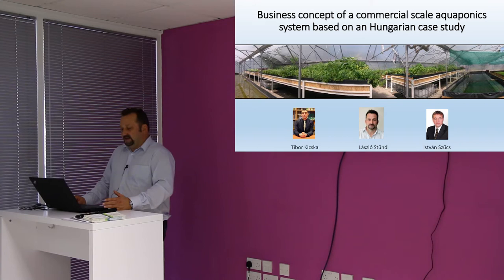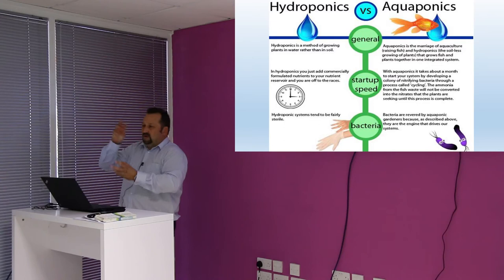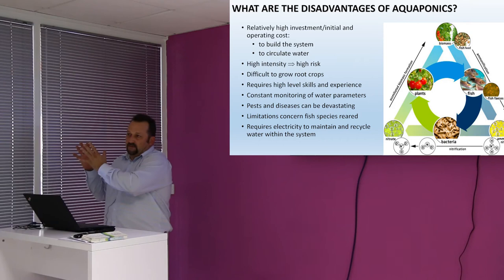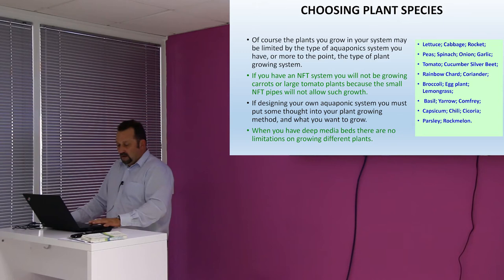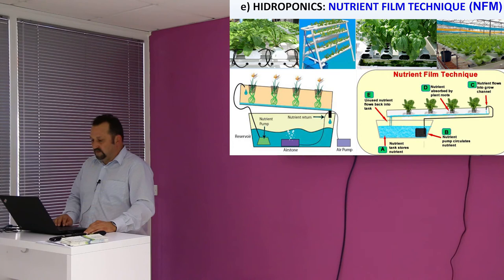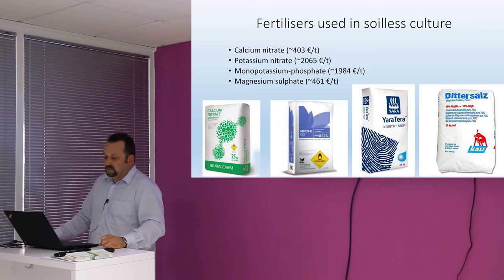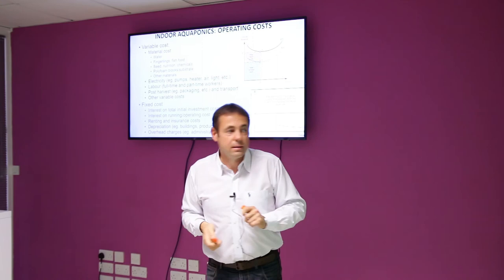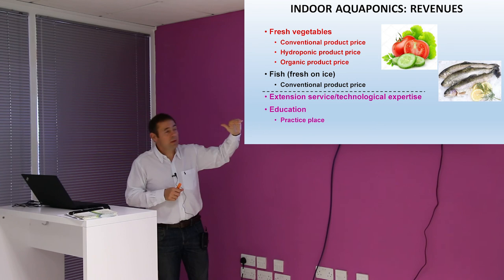BUSINESS CONCEPT OF A COMMERCIAL SCALE AQUAPONICS SYSTEM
A presentation by Laszlo Stundl and Istvan Szucs (University of Debrecen, HU) given during the EU Aquaponics Hub training school on 'Aquaponics: Ergonomics and economics’ at AquaBioTech Group, Malta, in October/November 2017. Filmed and produced by Em Cooke.